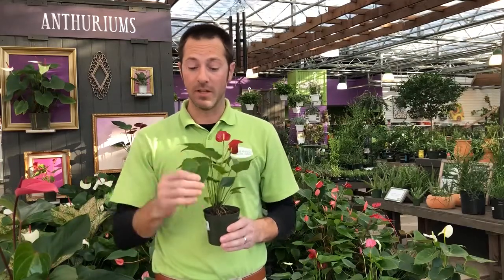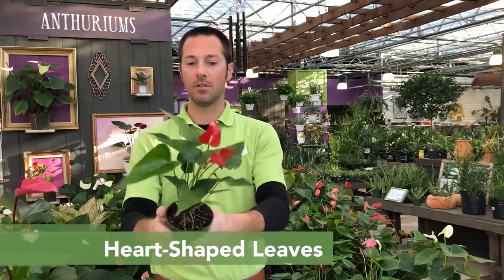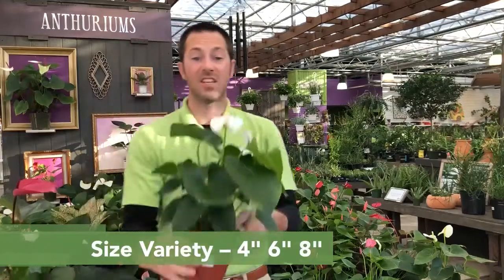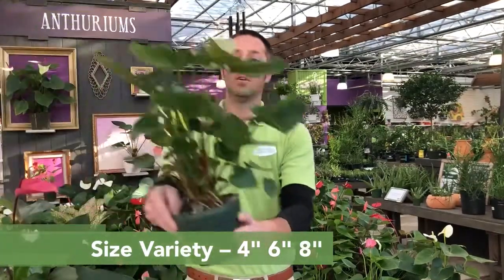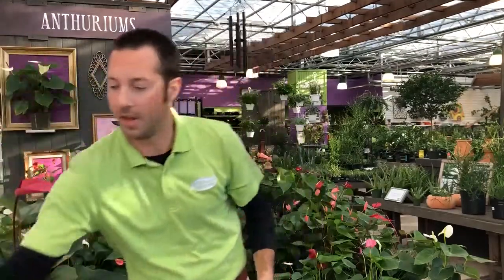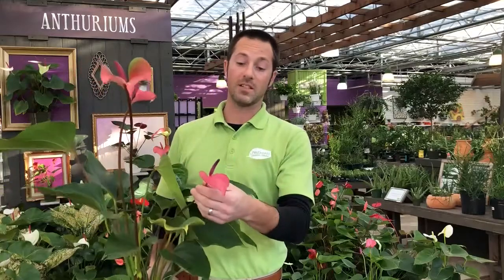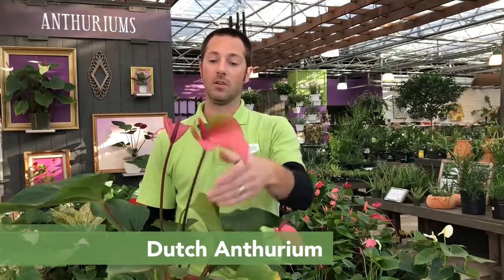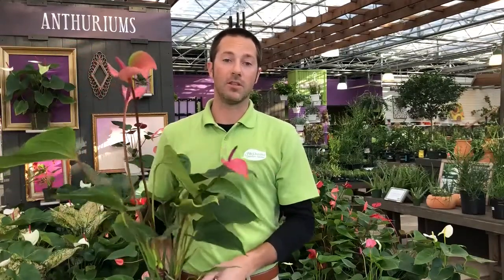Anthuriums for Valentines Day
Garden Guru Mike Westphal gives some quick tips about his favorite Valentine's Day gift, anthuriums